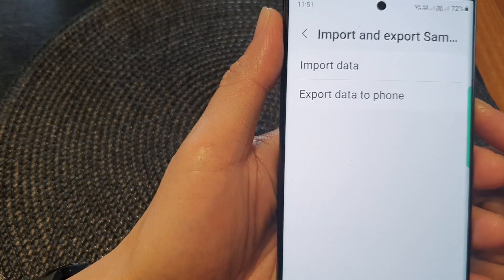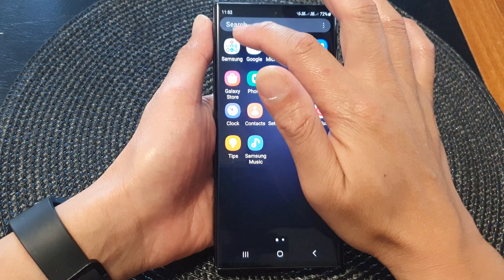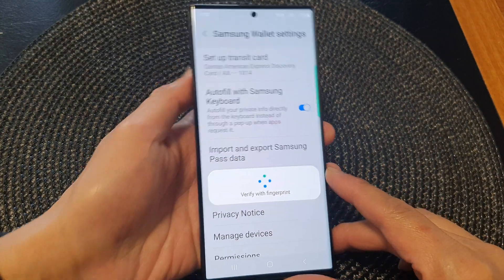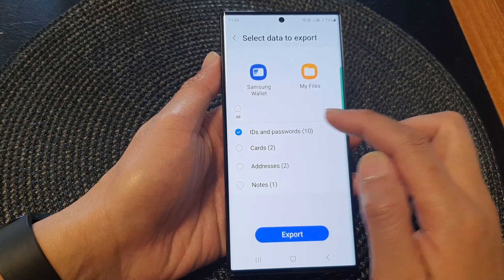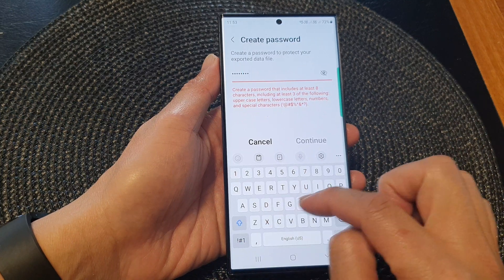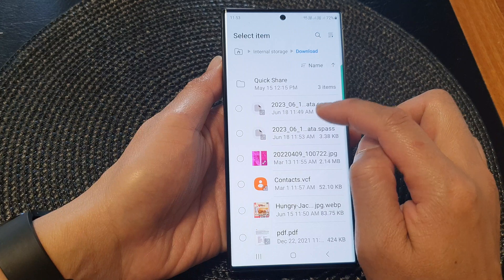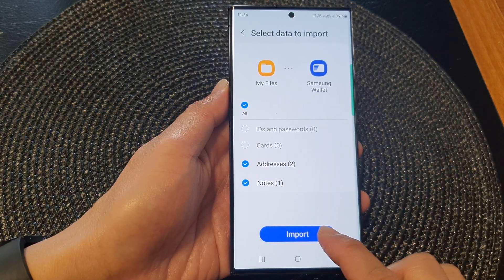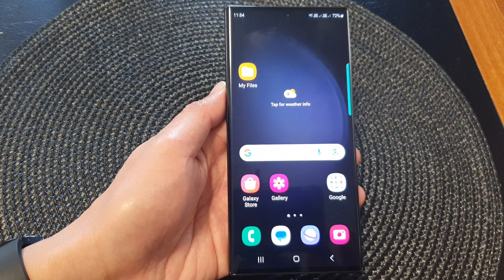Galaxy S23's: How to Import/Export Samsung Pass Data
Learn how you can import or export Samsung Pass Data on the Samsung Galaxy S23/S23+/Ultra.

Samsung Pass is a convenient and secure password management feature that allows you to store and autofill your login credentials across various apps and websites.

The purpose of this tutorial is to help you understand how to import and export Samsung Pass data on your Galaxy S23. By following the steps outlined in this video, you'll be able to seamlessly transfer your saved passwords and login information to a new device or back them up for safekeeping.

Importing and exporting Samsung Pass data comes with several benefits. Firstly, it saves you time by automatically populating your login credentials, eliminating the need to remember and type in complex passwords. Secondly, it ensures that your passwords are securely stored and protected within the Samsung Pass ecosystem. Lastly, being able to import and export your Samsung Pass data provides flexibility and convenience, allowing you to access your passwords across multiple devices.

Join us in this tutorial as we walk you through the simple steps of importing and exporting Samsung Pass data on the Galaxy S23. With this knowledge, you'll have greater control over your passwords and enjoy a more seamless and secure digital experience.